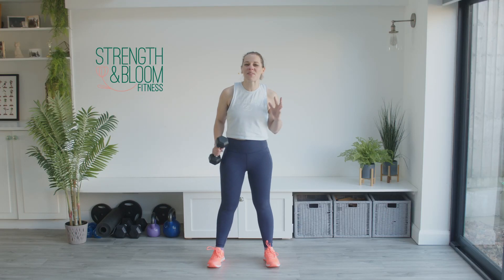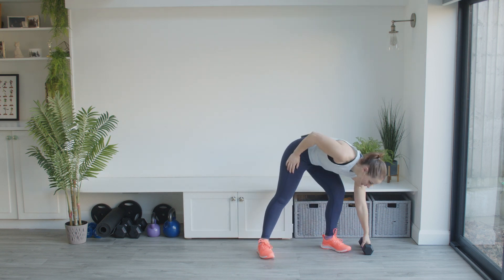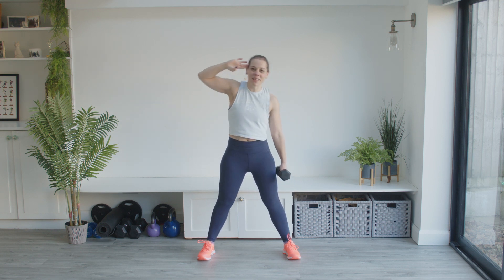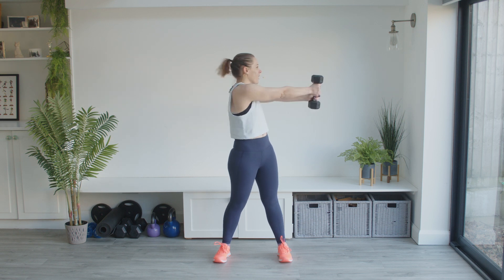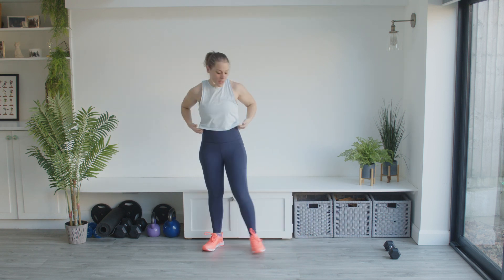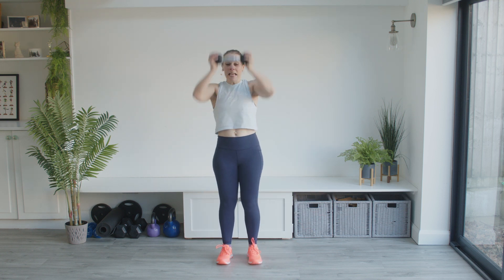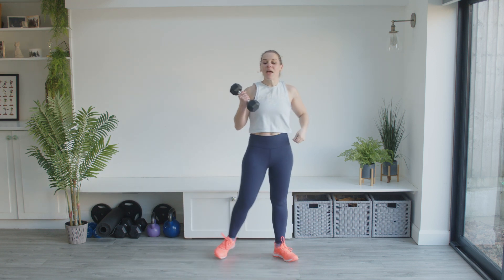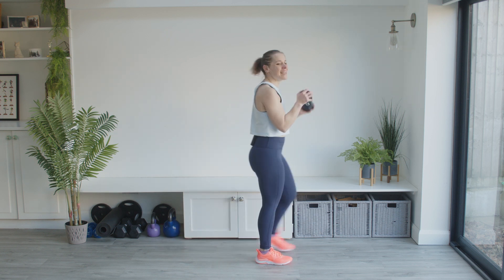THE Ab Workout That Will Help You Beat Weight Gain - WITHOUT Jumping!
Join the Fitness Fam or become a Fitness Insider for special perks - just hit the Join button on my channel
**No Mid Workout Ads**
Looking to beat weight gain and lose belly fat? Look no further than this standing abs workout! This routine is designed to help you burn fat and gain strength while staying healthy and defending against weight gain.

This abs workout is simple to follow and will target your abdominal muscles in a way that is safe and effective. After watching this video, you'll be able to beat weight gain and tone your body without any of the common problems associated with boot camp style abdominal exercises!

This workout is easy to follow and will help you tone up & burn fat quickly! With this routine, you'll be on your way to a leaner, more muscular body - without ever having to jump or use any crazy equipment! I'm using just 1x3kg dumbbell in this routine, you can use whatever you have to hand or do it without any weight at all!

It's your workout, your choice.